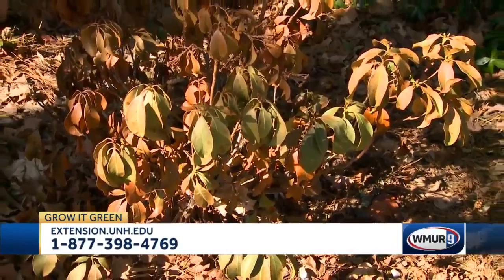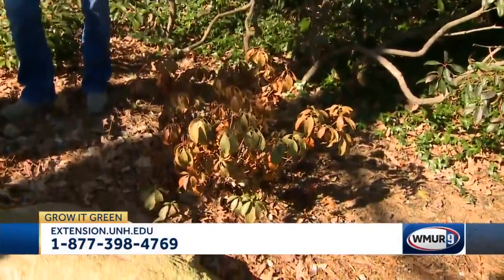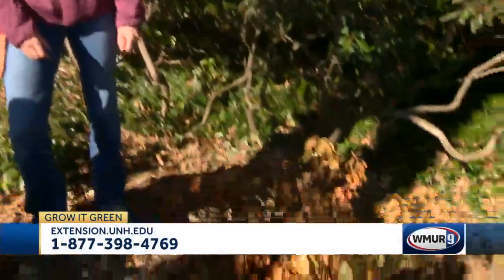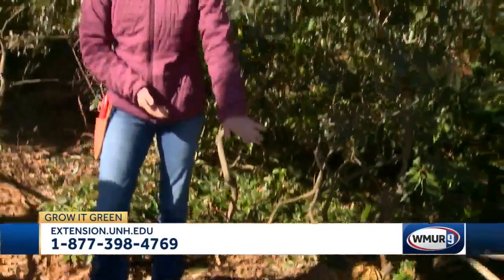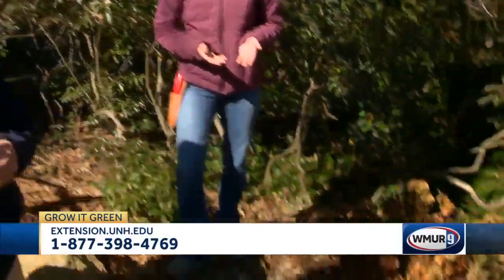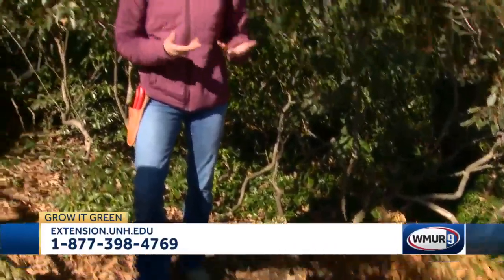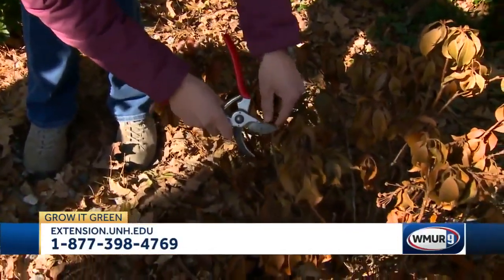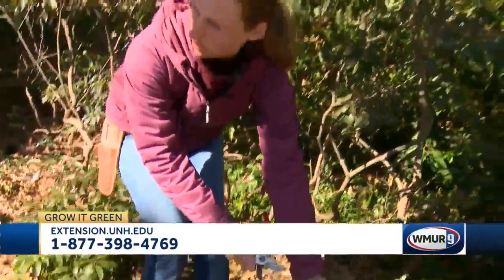Grow it Green: Evergreen winter burn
Get some tips on how to help your plants if your evergreen shrubs suffered damage over the winter.